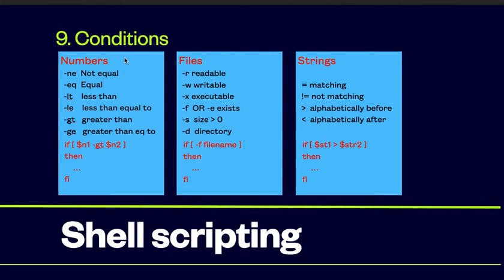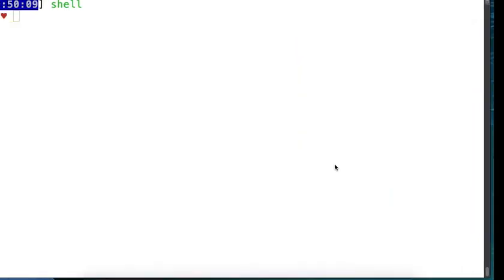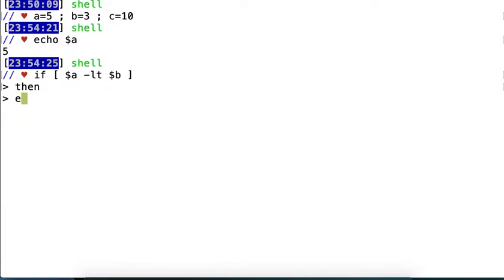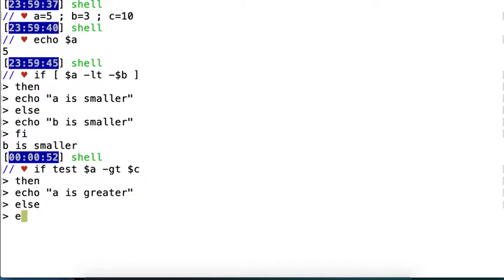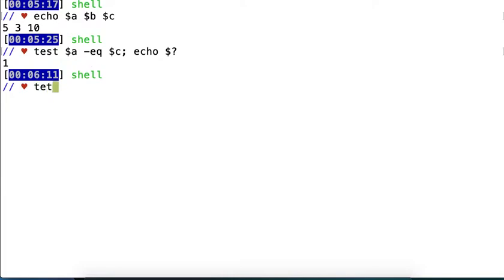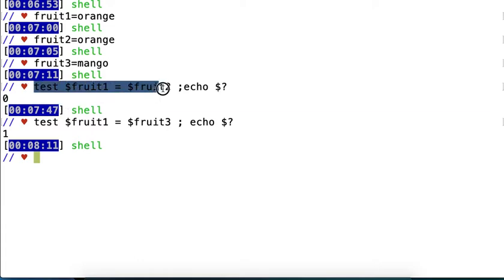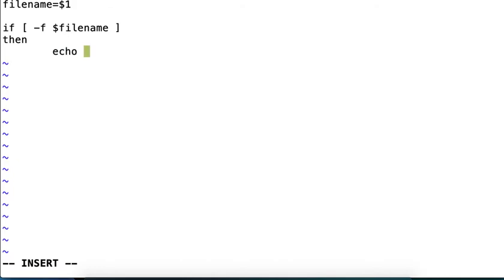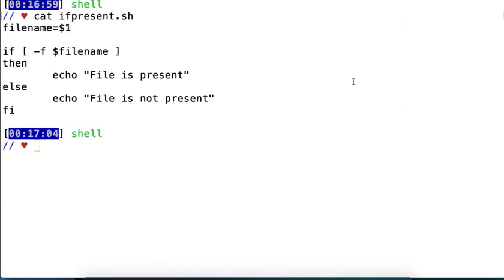09 Linux shell scripting, if statement files and test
How to compare numbers in shell script?
How to compare strings?
How to check file is existing or if file is executable or empty?